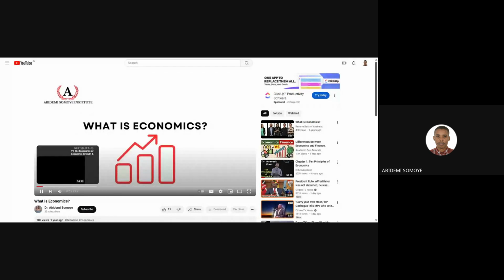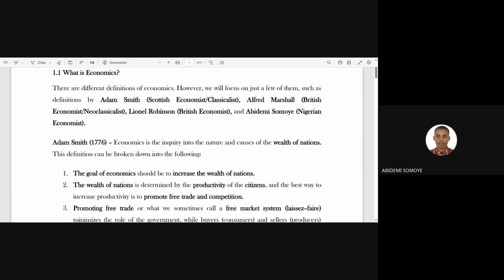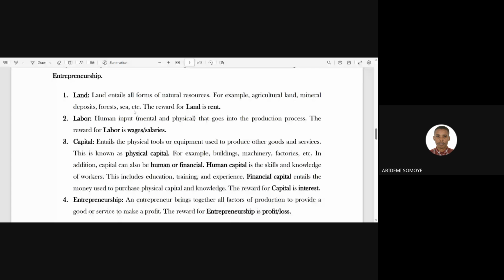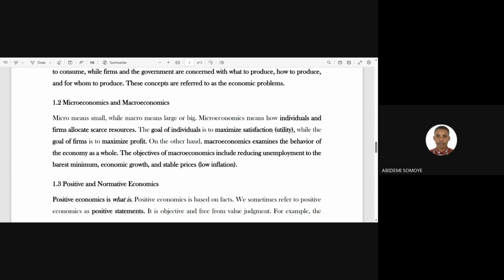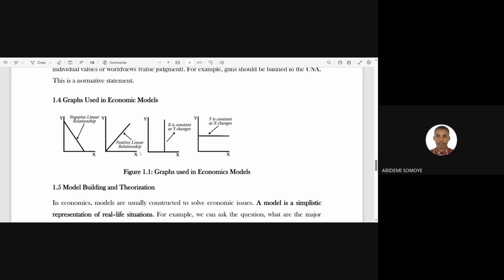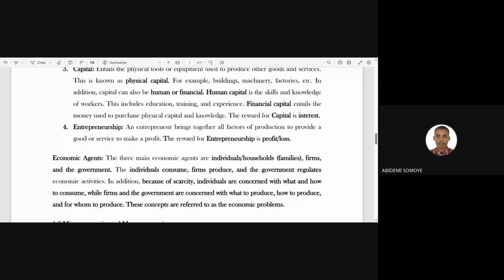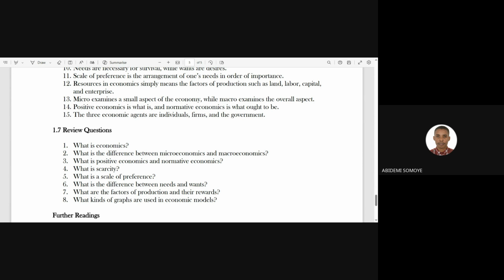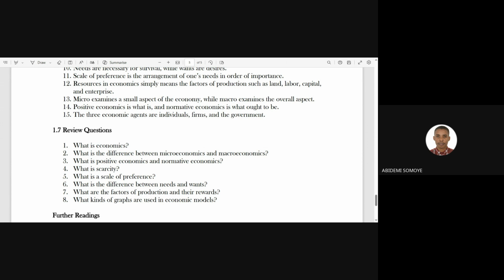Recorded Vıdeo Part 1